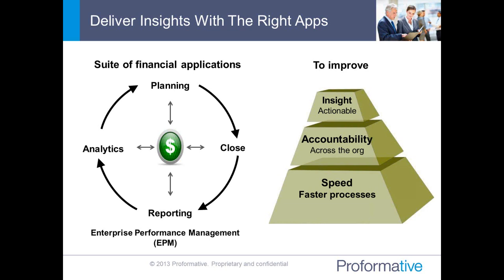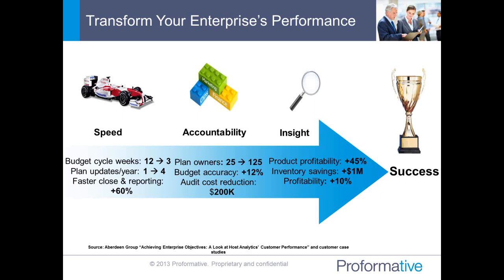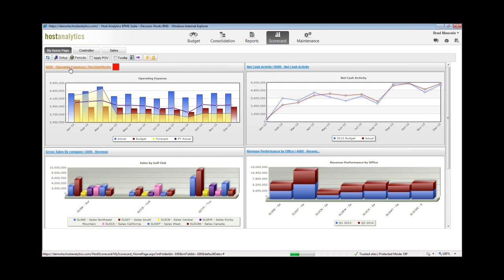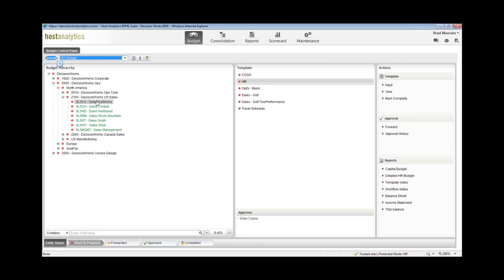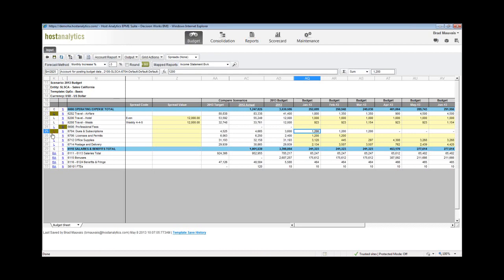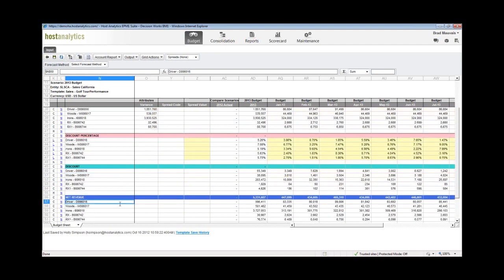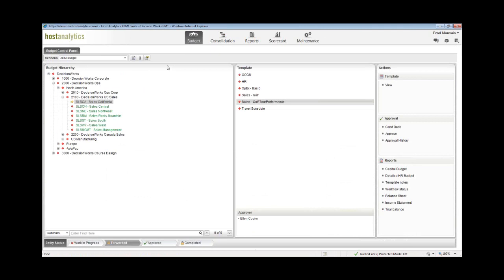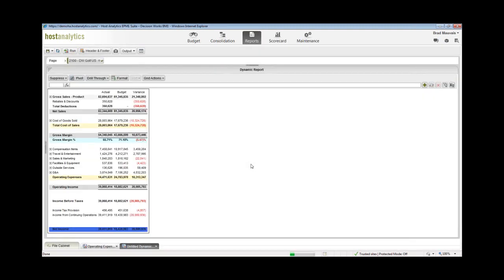Drive Strategic Planning, Budgeting and Forecasting in the Cloud" Technology Demo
Are you stuck in Excel hell just trying to collect the budget or forecast numbers? Are your review meetings with managers more about finger pointing than taking ownership of the numbers and results? Is there just no time to focus on the analysis that produces insights that matter? Mainstream enterprises are turning to Host Analytics Planning Cloud, a modern cloud-based application, to drive strategic financial process efficiency and improve enterprise performance